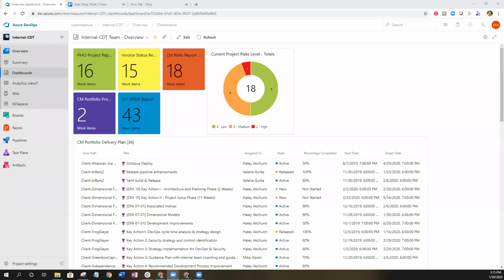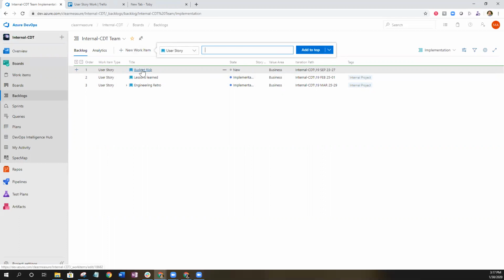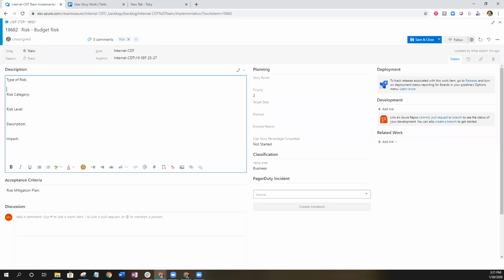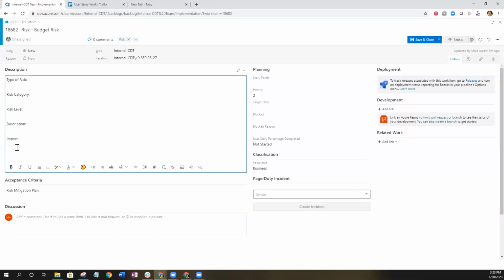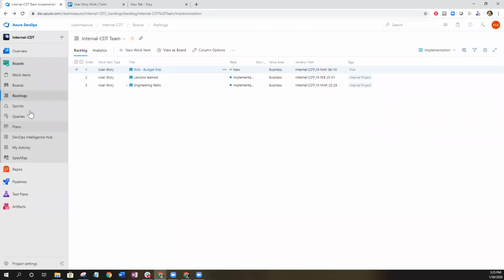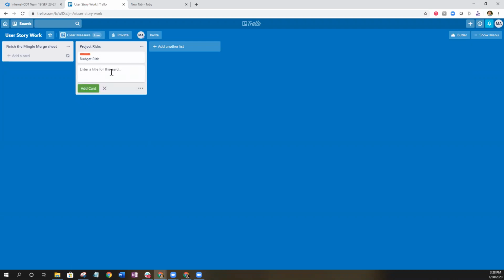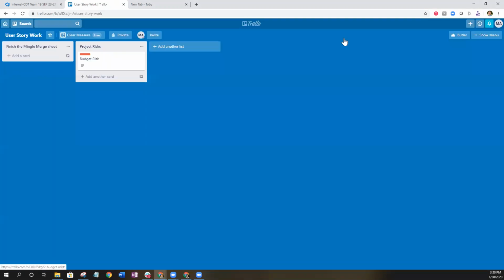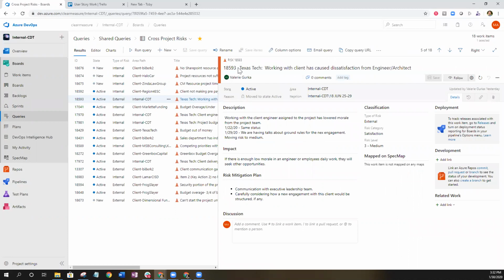Risk Creation Basics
This video goes over how to create a risk in Azure DevOps and Trello